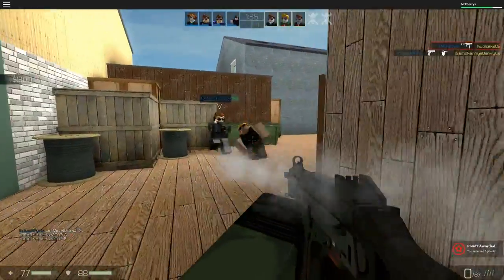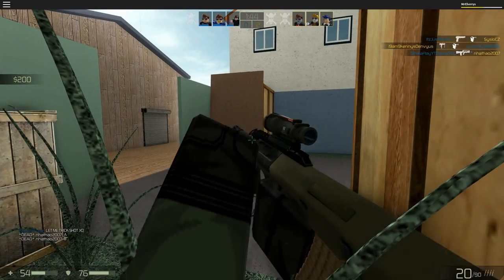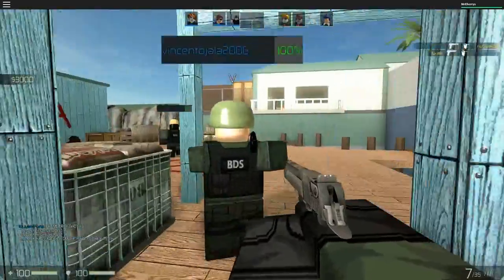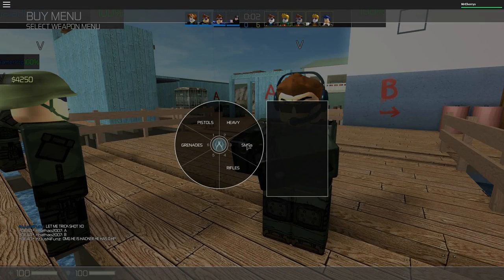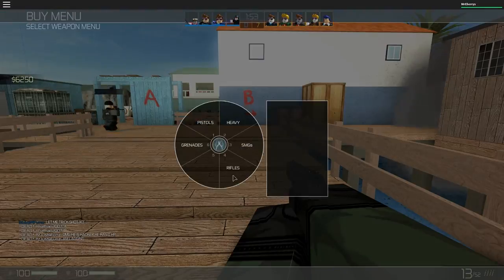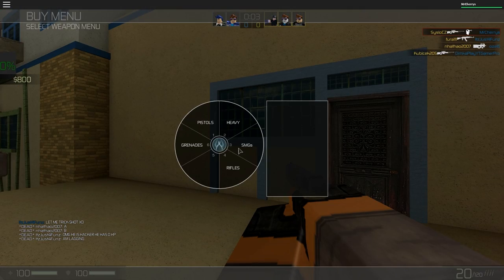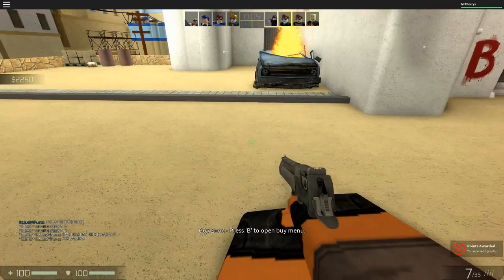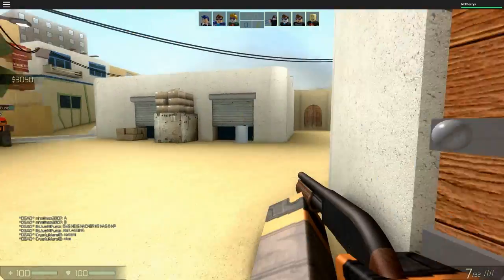Roblox: Counter Blox ROBLOX Offensive - Let's Play Ep1 - "MUSHROOM STAMPED!"